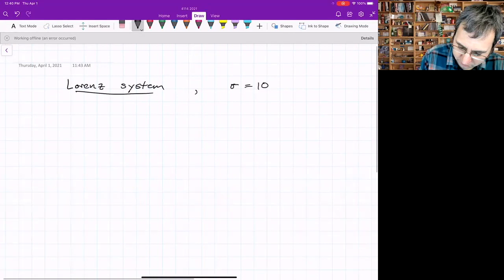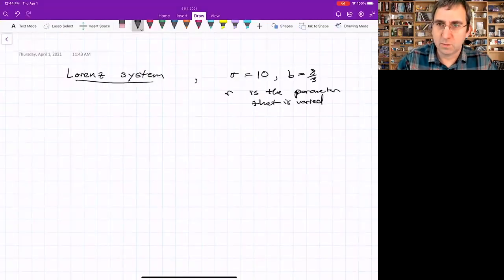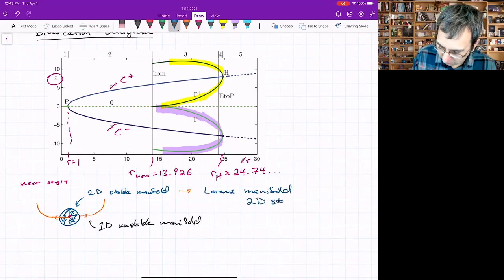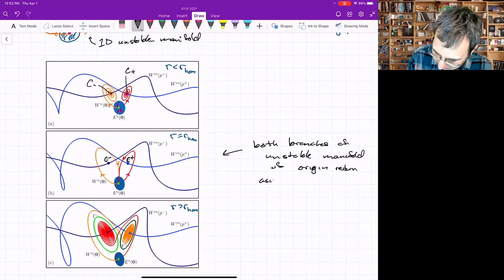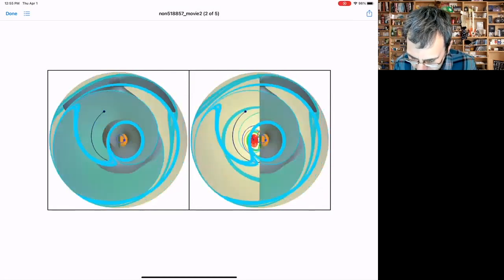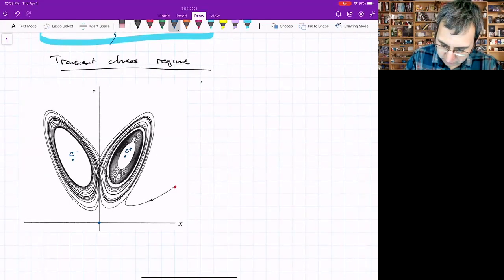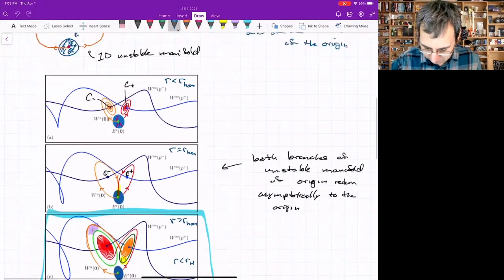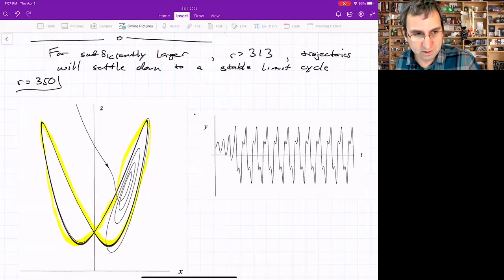Lorenz System Bifurcation Diagram- Exploring Parameter Space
What happens if we change the parameters? We take a tour, finding pairs of limit cycles linked through each other, transient chaos, noisy periodicity, as well as strange attractors, and windows of periodicity intermingled within chaos. The Lorenz manifold, the stable manifold of the origin, is also significant. We show some art inspired by the Lorenz system.

References:
Steven Strogatz, "Nonlinear Dynamics and Chaos", Chapter 9: Lorenz Equations

Doedel, Eusebius J., Bernd Krauskopf, and Hinke M. Osinga. "Global organization of phase space in the transition to chaos in the Lorenz system." Nonlinearity 28, no. 11 (2015): R113.

largest Liapunov exponent fractal dimension of lorenz attractor box-counting dimension crumpled paper stable focus unstable focus supercritical subcritical topological equivalence genetic switch structural stability Andronov-Hopf Andronov-Poincare-Hopf small epsilon method of multiple scales two-timing Van der Pol Oscillator Duffing oscillator nonlinear oscillators nonlinear oscillation nerve cells driven current nonlinear circuit glycolysis biological chemical oscillation Liapunov gradient systems Conley index theory gradient system autonomous on the plane phase plane are introduced 2D ordinary differential equations  cylinder bifurcation robustness fragility cusp unfolding perturbations structural stability emergence critical point critical slowing down supercritical bifurcation subcritical bifurcations buckling beam model change of stability nonlinear dynamics dynamical systems differential equations dimensions phase space Poincare Strogatz graphical method Fixed Point Equilibrium Equilibria Stability Stable Point Unstable Point Linear Stability Analysis Vector Field Two-Dimensional 2-dimensional Functions Hamiltonian Hamilton streamlines weather vortex dynamics point vortices topology Verhulst Oscillators Synchrony Torus friends on track roller racer dynamics on torus Lorenz equations chaotic strange attractor convection chaos chaotic